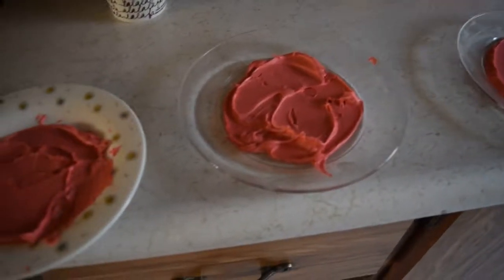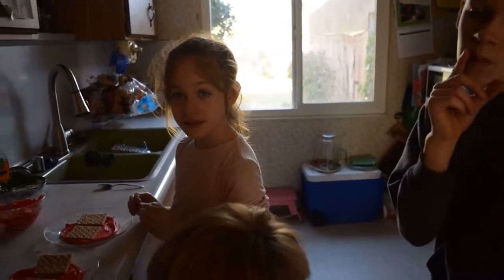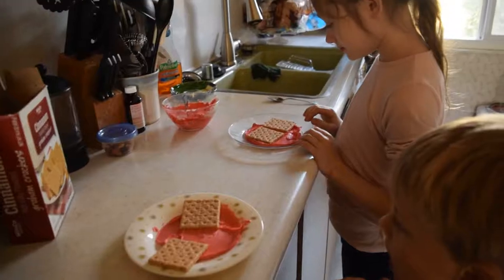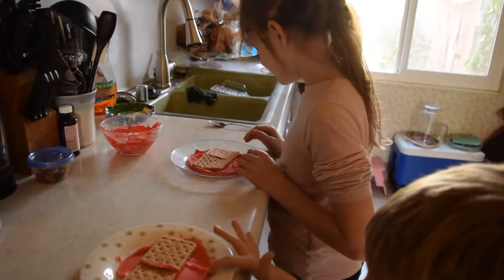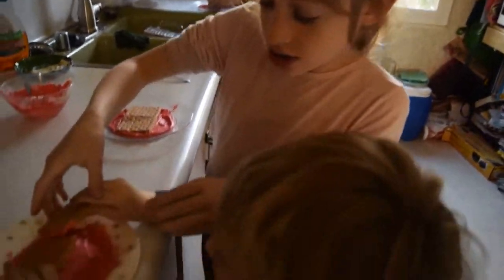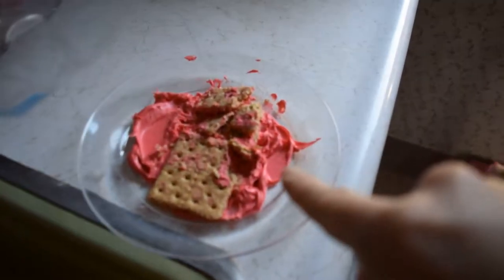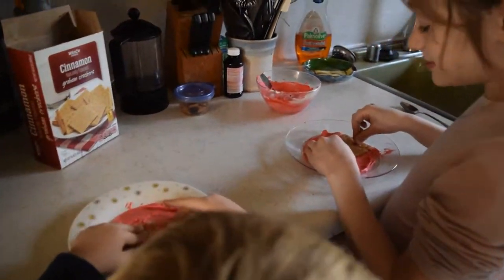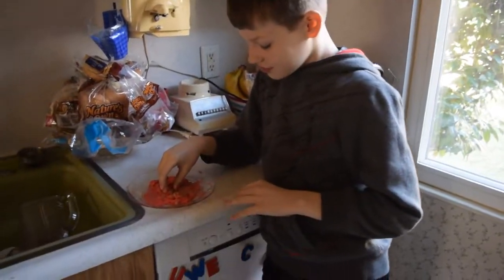Homeschool ABC Collab: E is for Earthquakes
We're studying earth science with my 4th and 6th graders.  All lessons are all about the earth's layers, volcanoes, earthquakes, and types of rocks.  This week we took a classic science demonstration and added some fun to our earthquake lesson!

Join us in this new youtube collab exploring and celebrating the ABC's of your homeschool.

This video gives you the information you need to join us. Any other questions, let me know.

Homeschool ABC's Collab- Letter F is for... will be posted on Tuesday February 14, 2017.  Come back with your links to be added to the playlist.